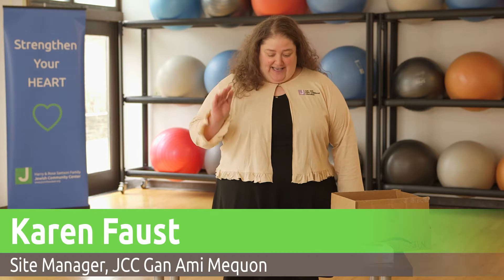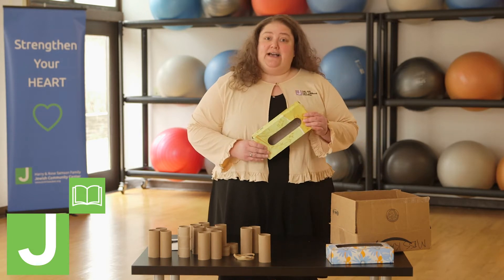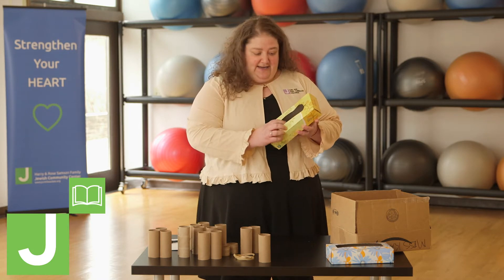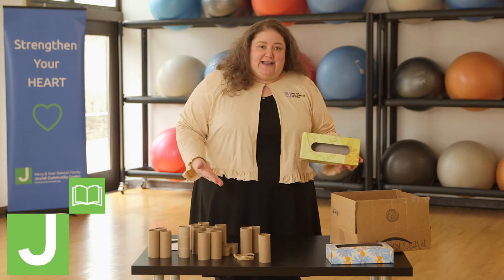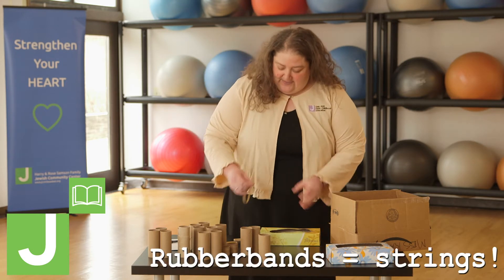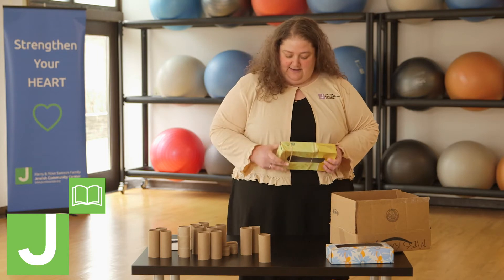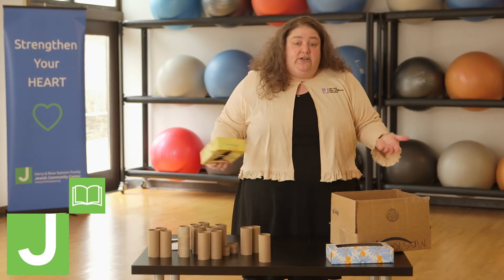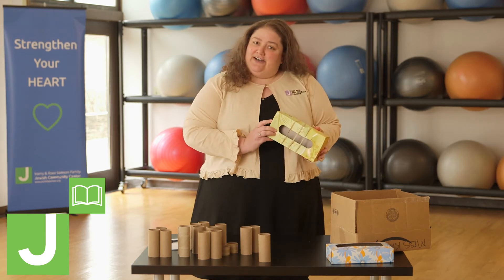Musical Cardboard Fun with Karen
Can you make a guitar and sing a song with just some recyclables? Karen can show you how. Ft. Mr. Sun Song!